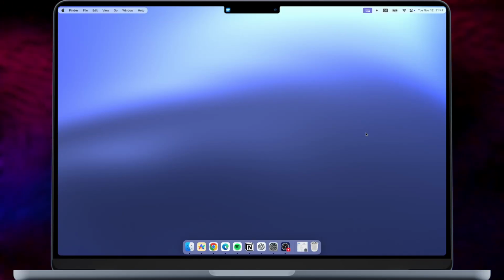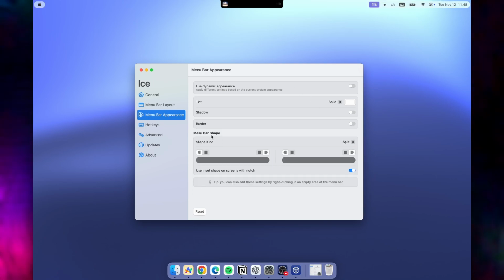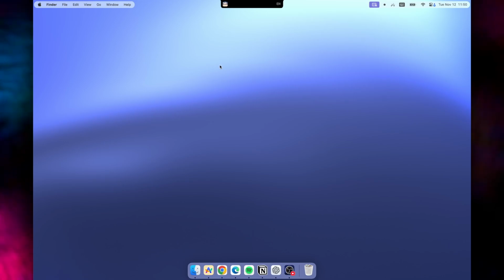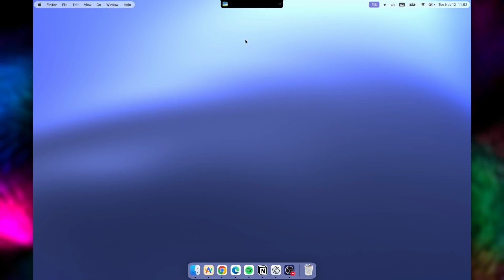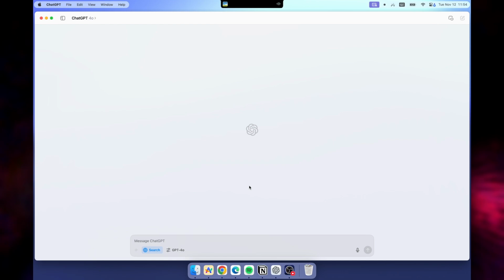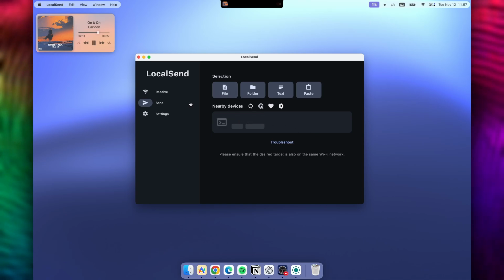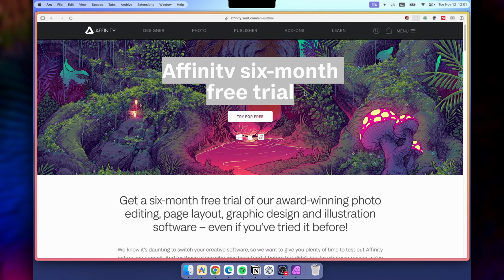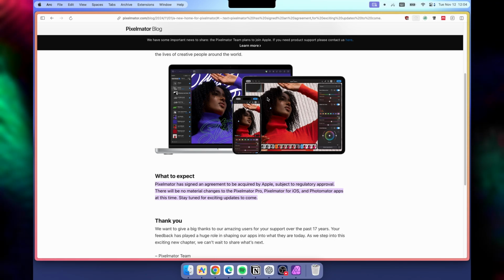6 Mac Apps That I Use Everyday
The mentioned apps:

00:00 Ice
02:33 TheBoringNotch
03:53 Tuneful
04:52 ChatGPT
05:48 LocalSend
07:20 Affinity Photo 2